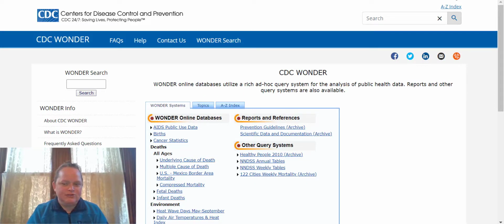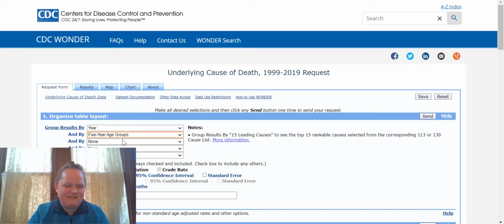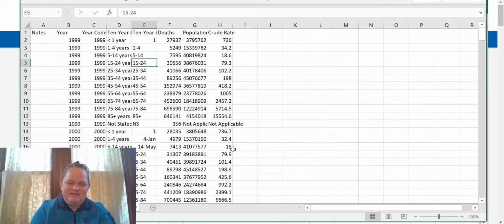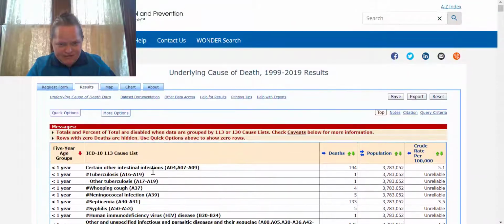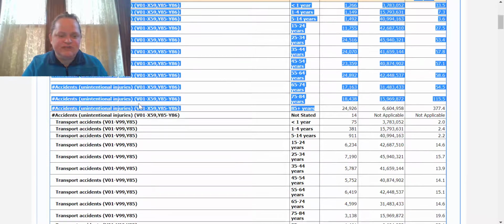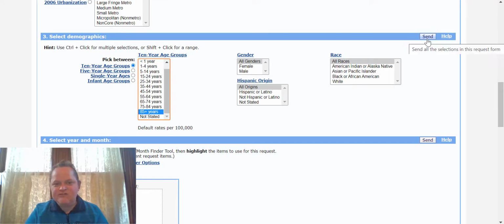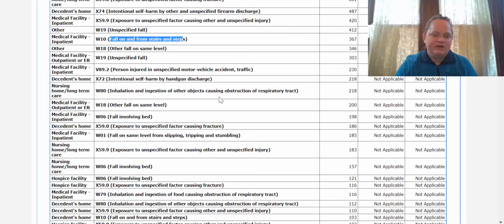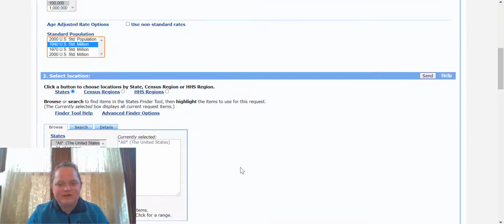Mortality with Meep - Using CDC's WONDER UCD database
Doing a demo of using the CDC's WONDER database interface for the Underlying Cause of Death (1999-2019) database